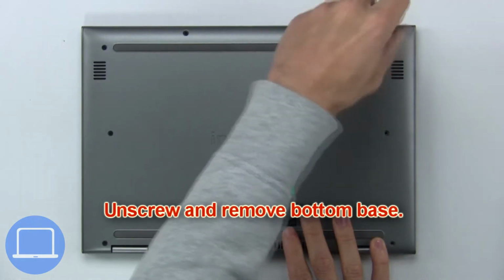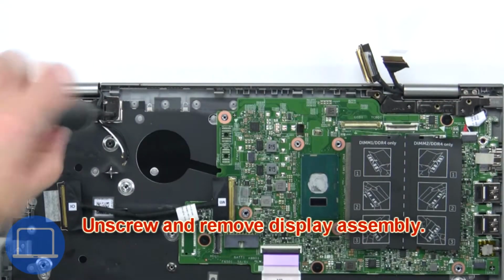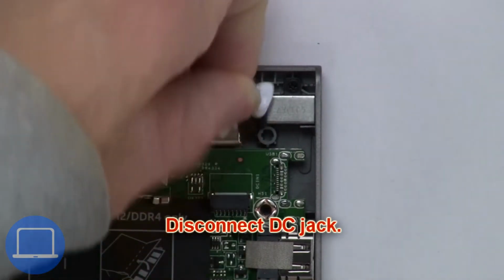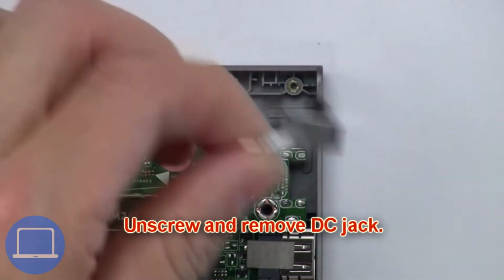Dell Inspiron 13-7375 2-in-1 (P69G002) DC Jack How-To Video Tutorial